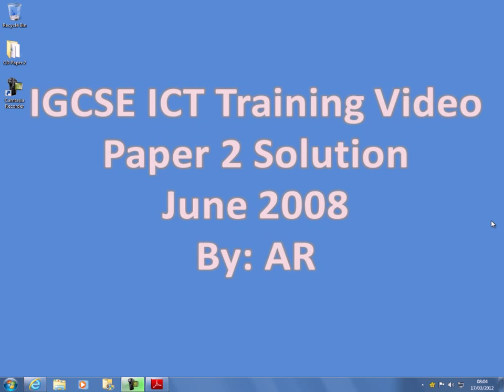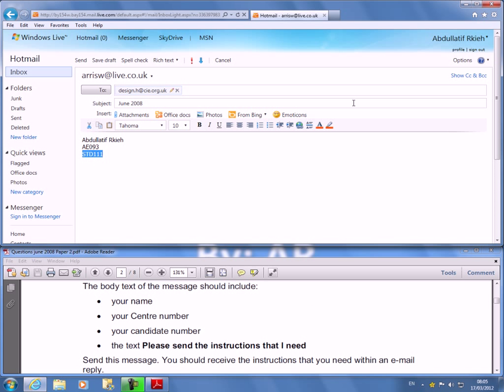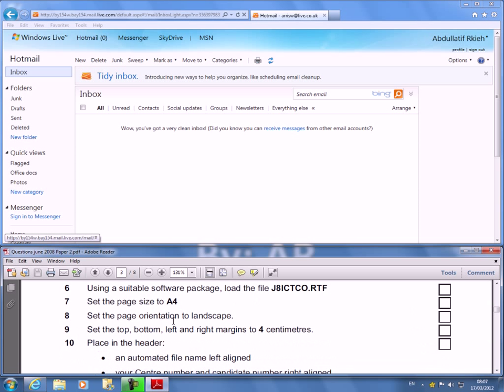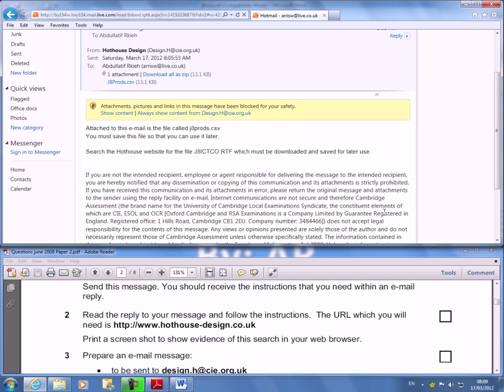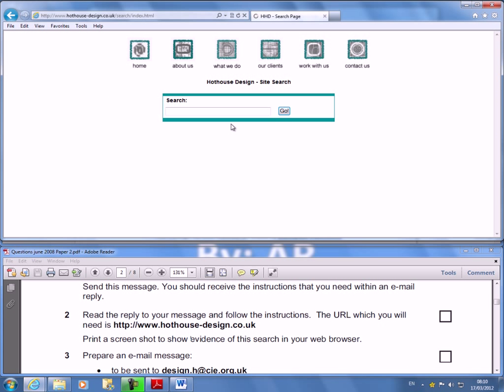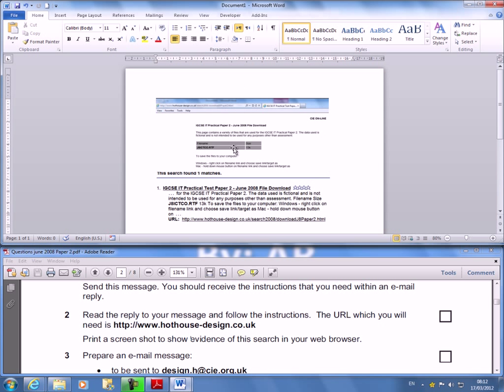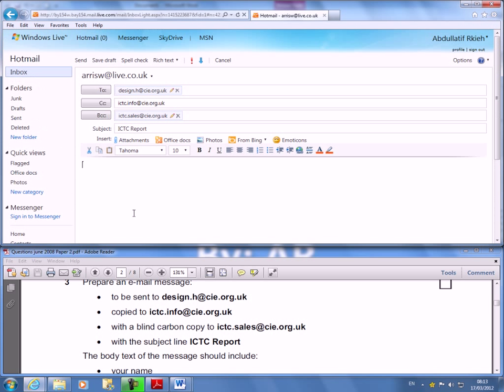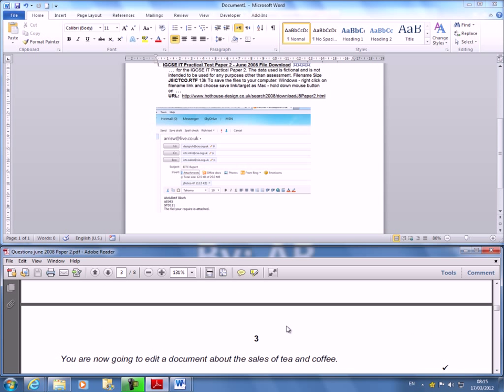Paper 2 June 2008 (Part 1: Email)